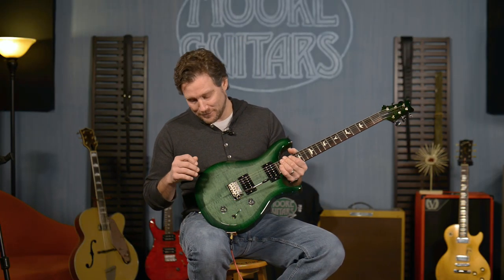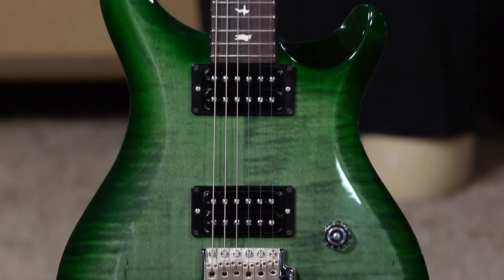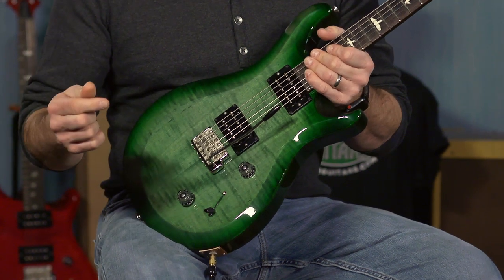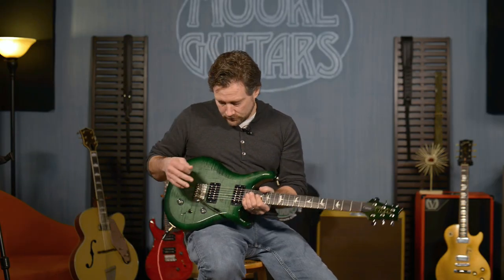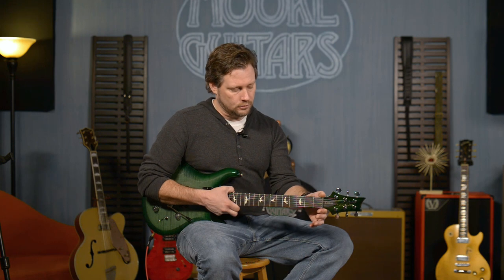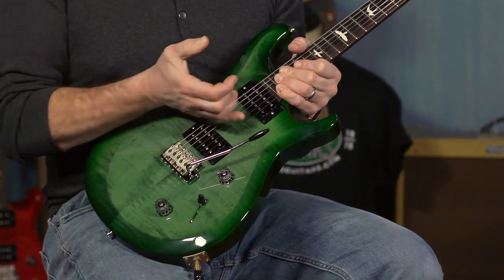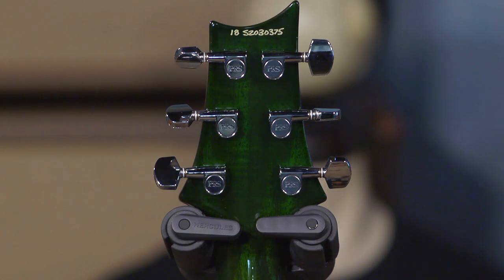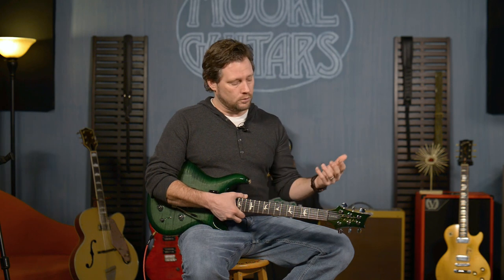PRS S2 Custom 22 Electric Guitar | Moore Guitars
Brett walks us through the PRS S2 Custom 22. This particular PRS S2 has a Mahogany Back & Neck with a Maple Top. This PRS has a special color, Moss Green - VERY Limited! It has the PRS patented Tremolo, McCarty Blade Switching and Coil Tapping on the Tone Knob.